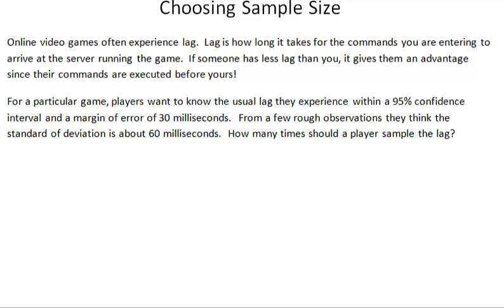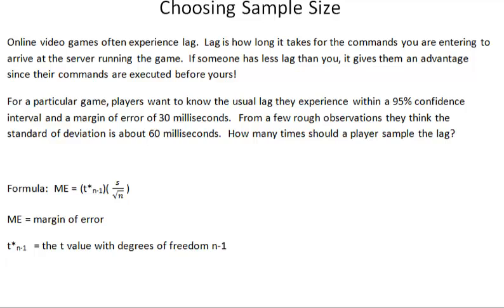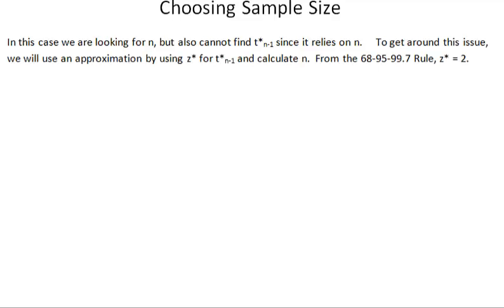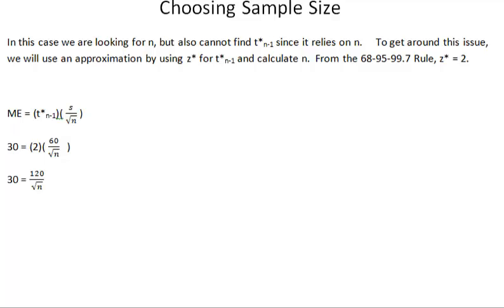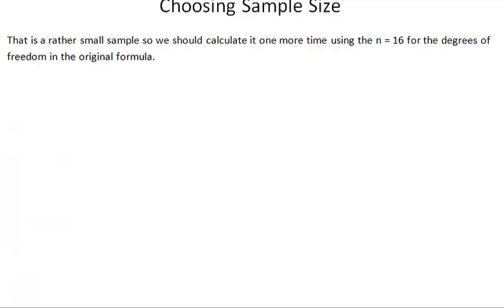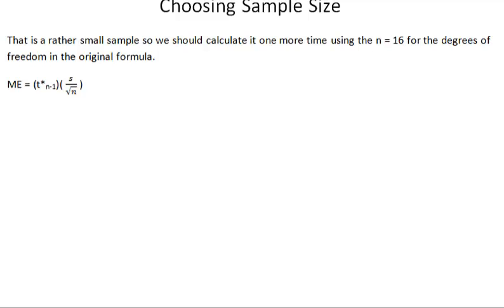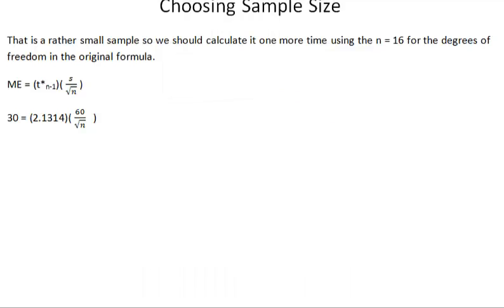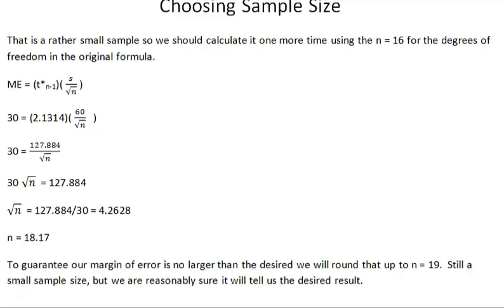choosing sample size